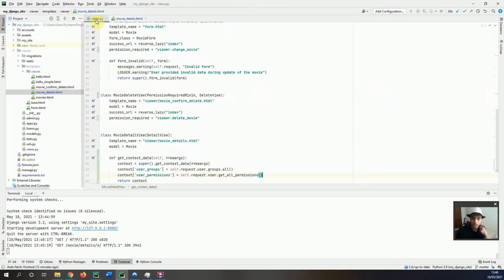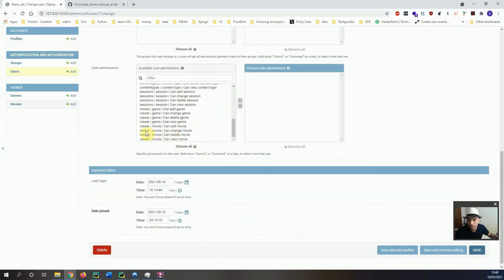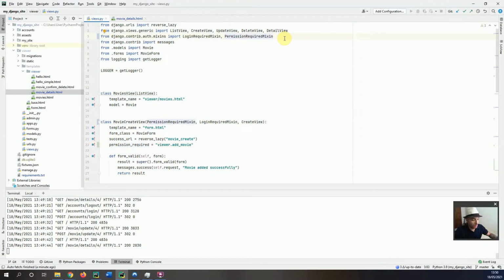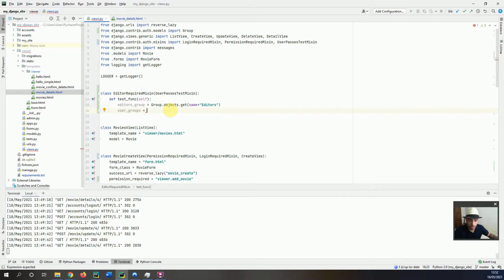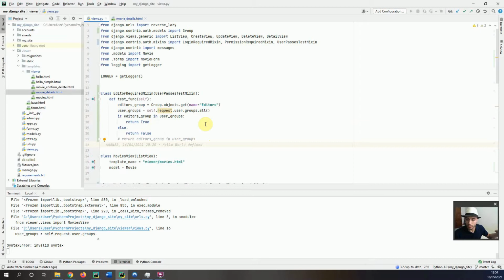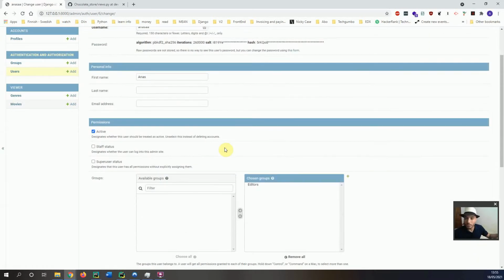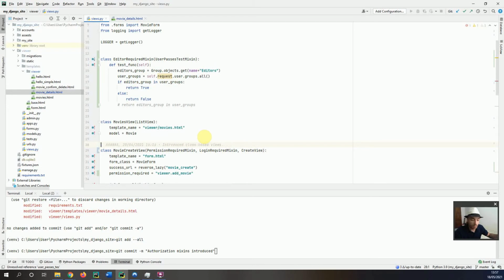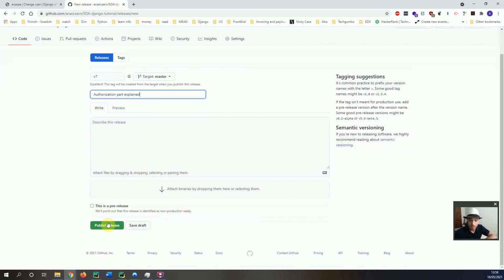Python Django Tutorial: 19 - Authorization and Personalized Test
Add personalized required tests to the views